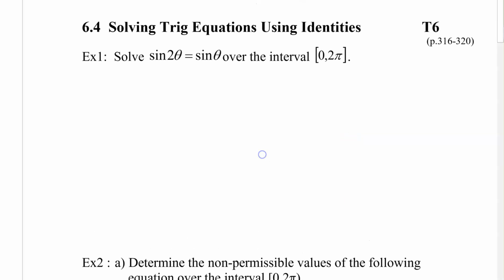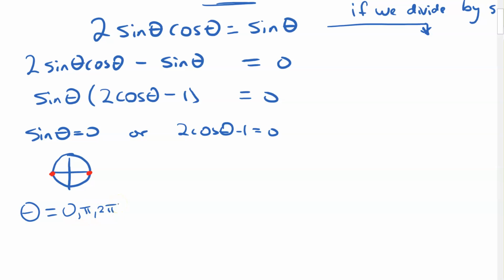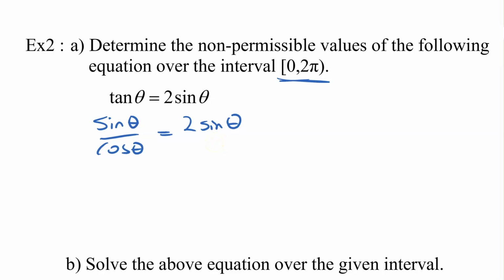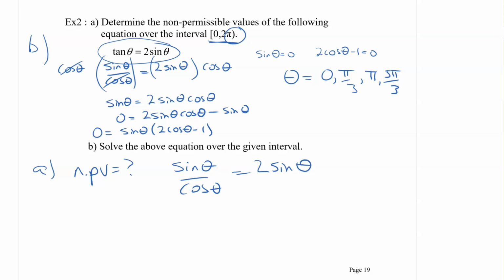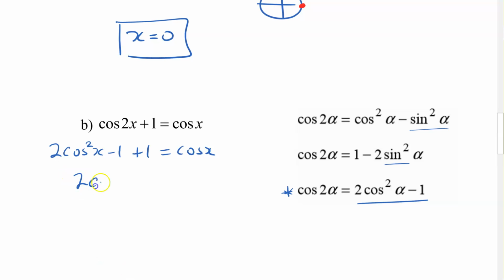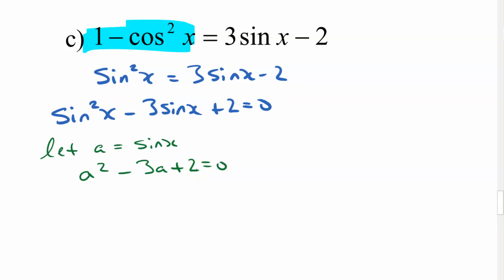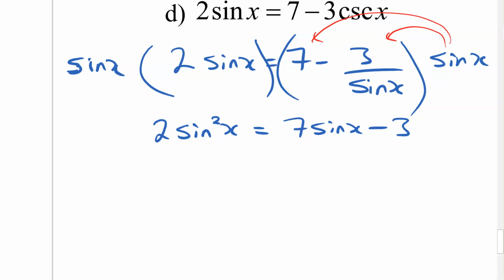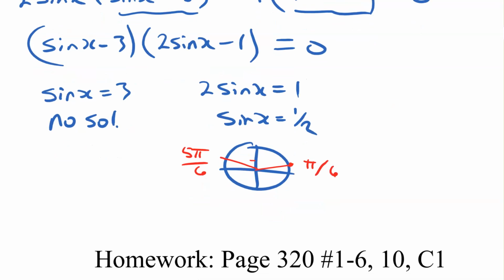6.4 Solving Trig Equations using Identities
Don't let me catch you dividing both sides by cos (theta)!